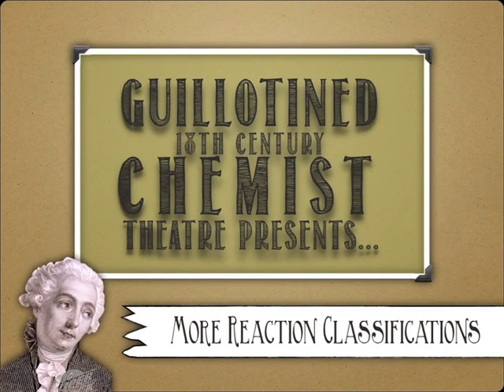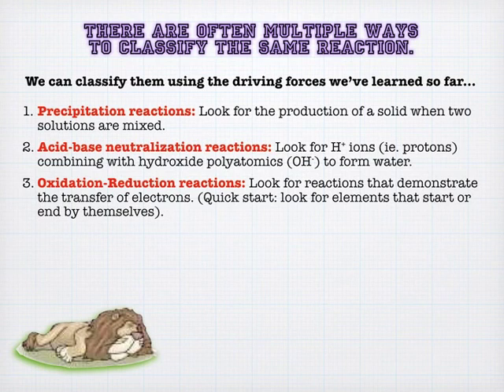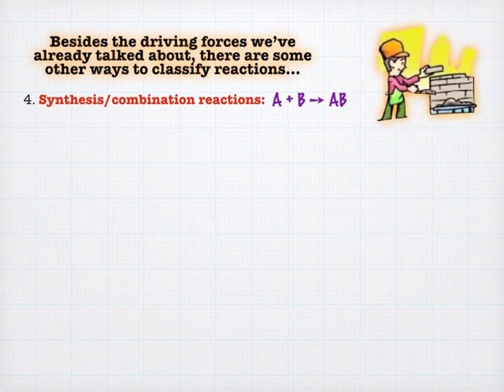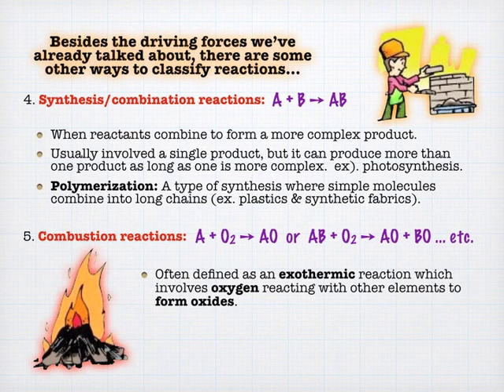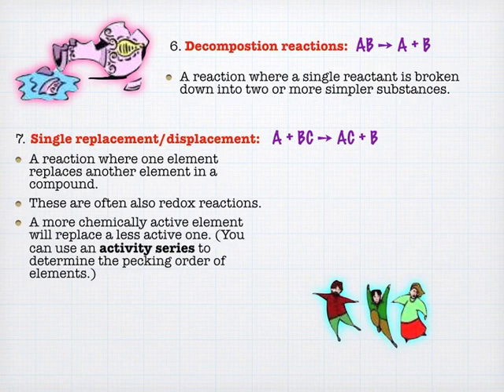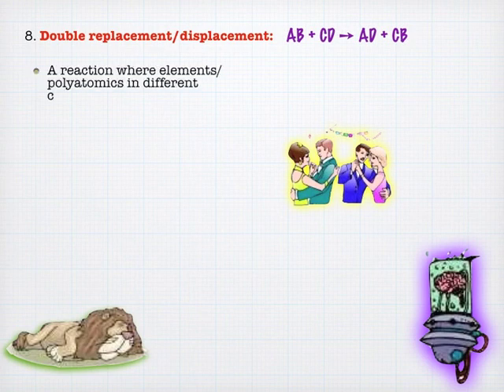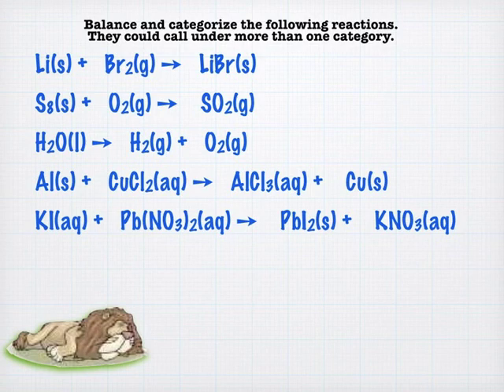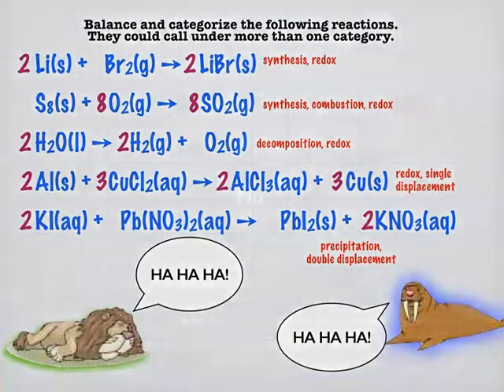Reactions: Classification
People love labeling stuff. As scientists go, chemists probably label less than most (don't get me started on biologists...) but every now and then they get the hankering to classify some stuff. Stuff like reactions.